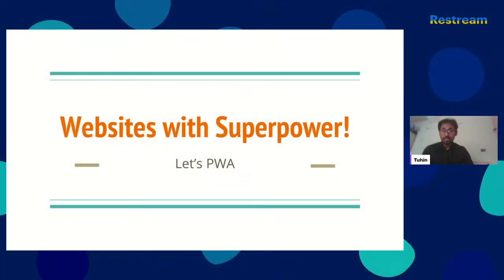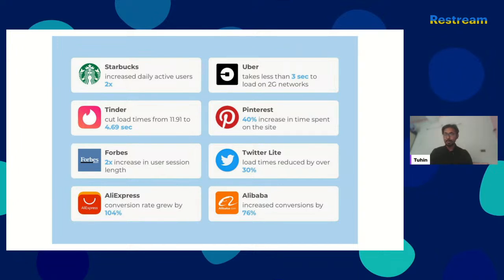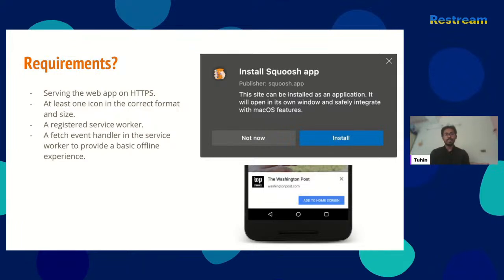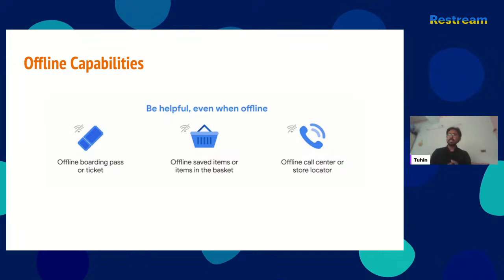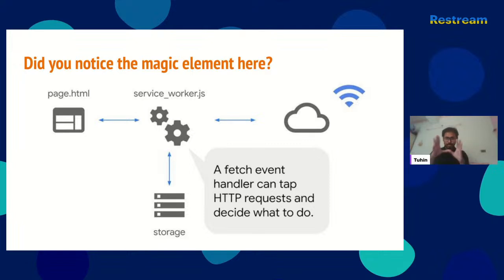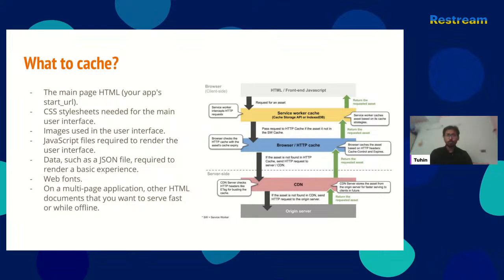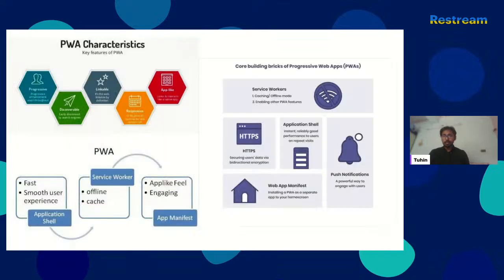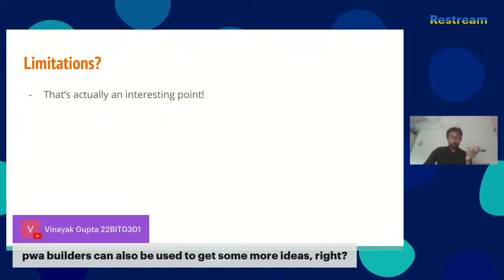PROPEL INTO WEB APPS: BUILDING PWAs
PWAs have changed the game when it comes to WebApps.
Combining the best of both worlds when it comes to web pages and native apps, PWAs are reliable, fast and engaging which in turn has transformed businesses.

Our guest Speaker, Mr. Tuhin Karmakar, will be walking us through the advantages of PWAs and elaborating on their impact on the industry.